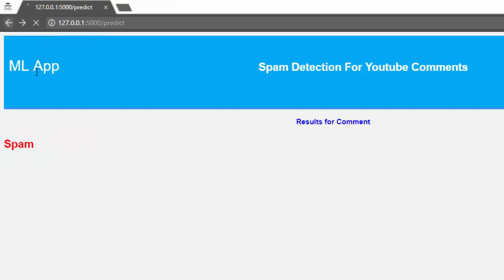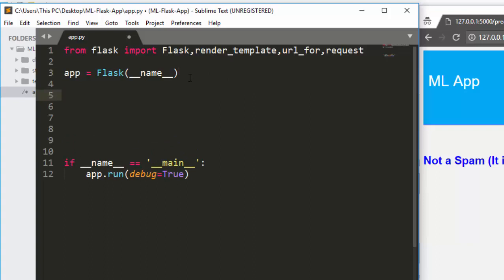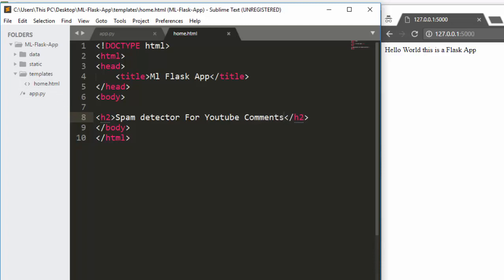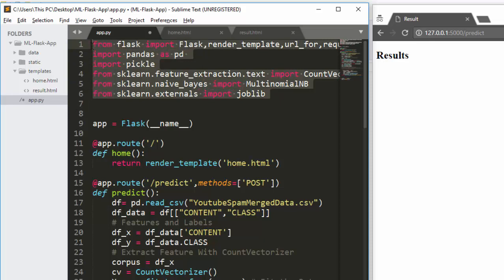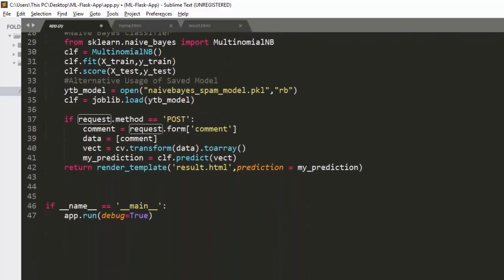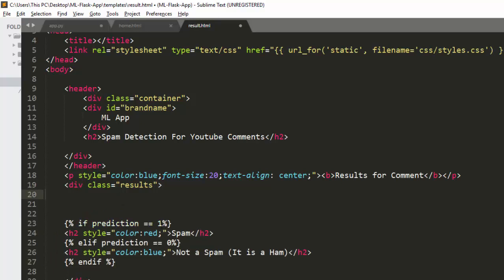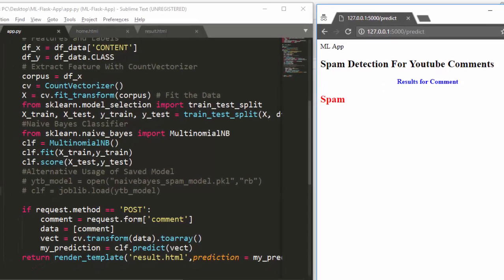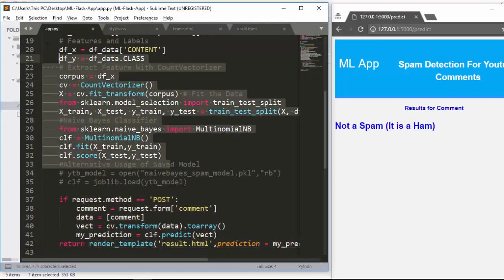Embedding ML In Flask(Machine Learning Web Apps -Spam Detector)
Machine Learning Web Apps- Embedding or Integrating Machine Learning Models In Flask
In this tutorial we will learn how to create a ML app with Flask and use it to predict and detect youtube spam comments.

===Great Books For Learning Data Science,ML and How to Embed ML===
Monetizing Machine Learning